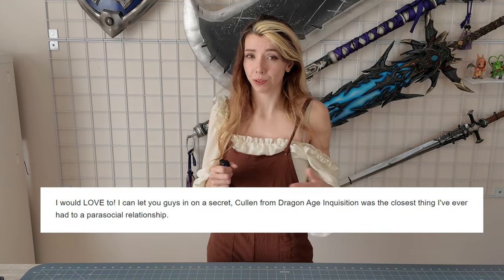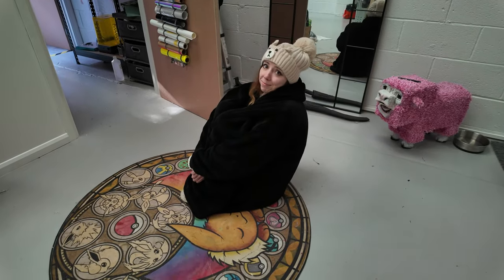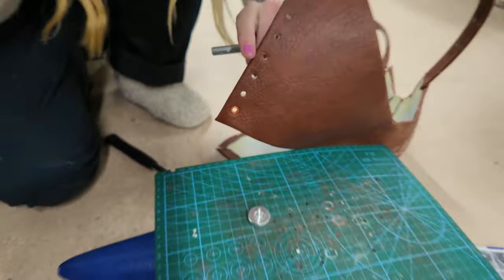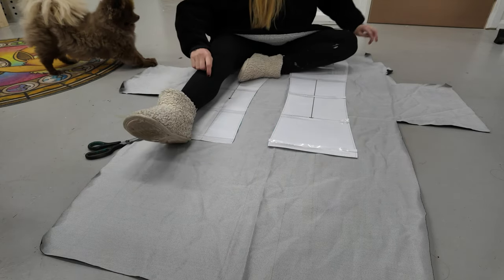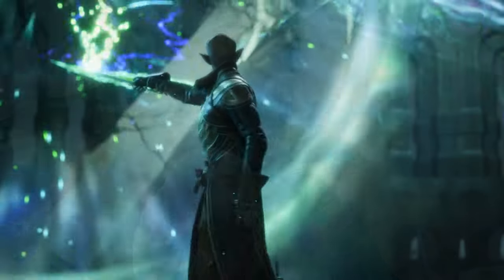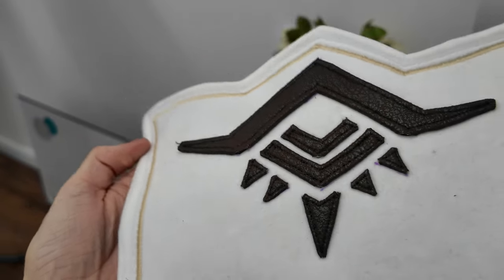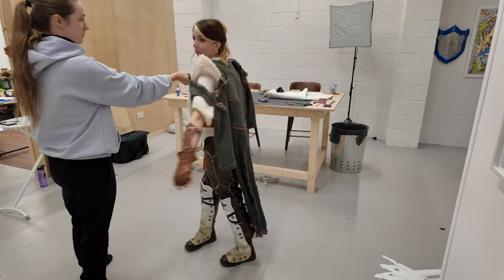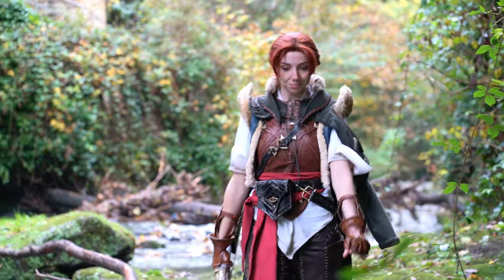I turned into 'Harding' from Dragon Age: The Veilguard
Timestamps:
00:00 Intro,
0:40 Blouse,
2:28 Chest Armour,
5:03 Gloves and Bracers,
6:03 Trousers,
10:19 Leg armour,
12:00 Waist Shawl and Waistcoat,
12:45 Cape,
13:34 Try on and last details,
14:23 Distressing and weathering
15:30 Reveal